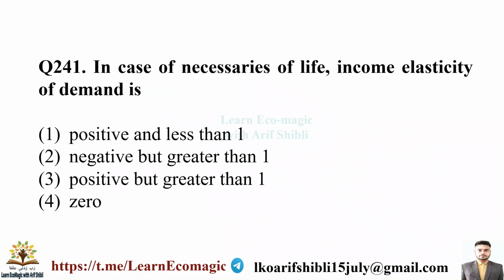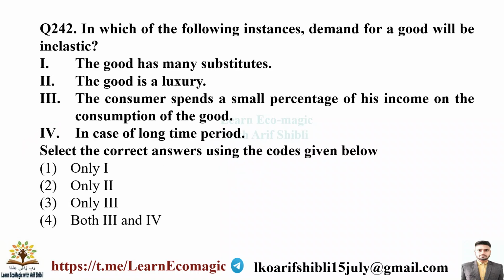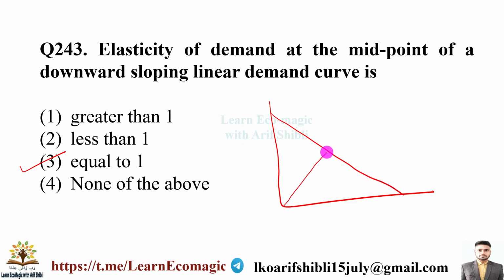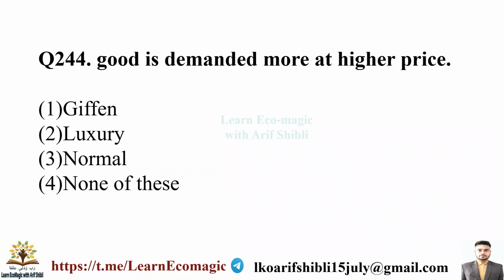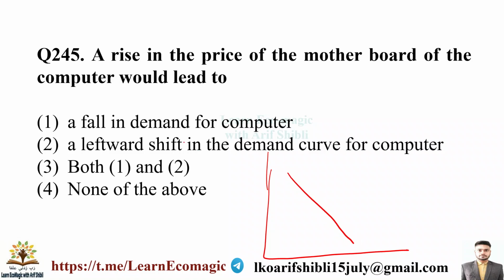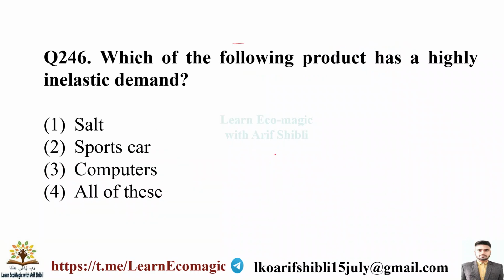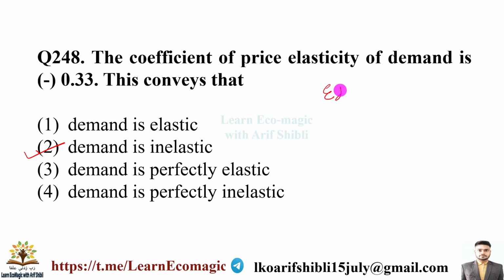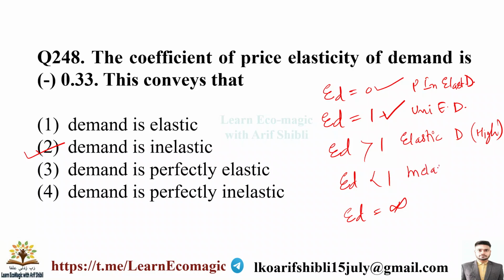BASIC ECONOMICS 2000+ MCQs SERIES | PART 25 | BY ARIF SHIBLI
Welcome to the most comprehensive Economics MCQ Series — designed for UGC NET JRF, PGT, Assistant Professor, PhD Entrance, CUET, MA & BA Entrance Exams.
In this series, we will cover 2000+ carefully selected Multiple Choice Questions from every major branch of Economics to strengthen your concepts and exam readiness.

📚 Topics Covered Across the Series:

Microeconomics

Macroeconomics

Indian Economy

International Economics

Public Economics

Econometrics & Statistics

Mathematical Economics

Environmental & Welfare Economics

Current Economic Issues and Policies